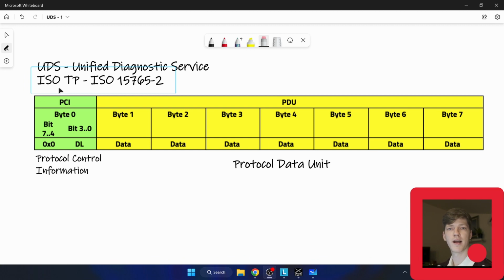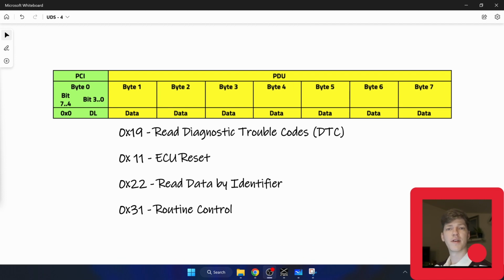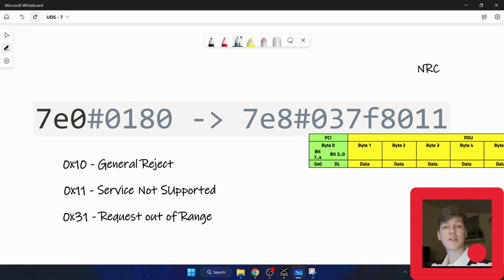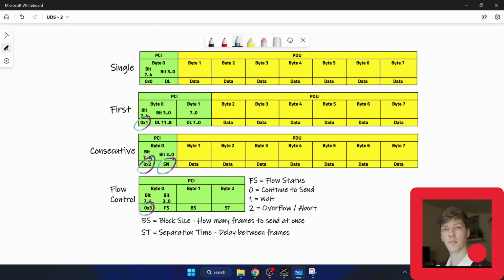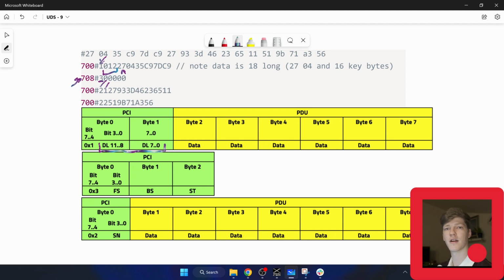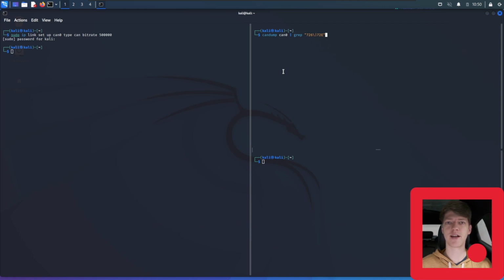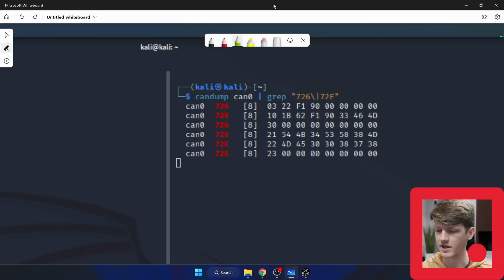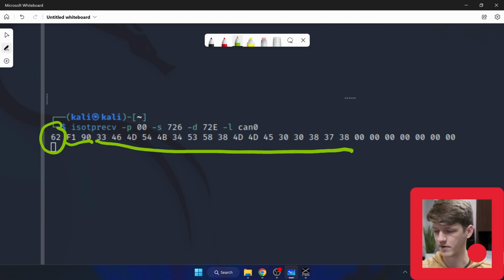UDS - Understanding ISO-TP Frames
Learn the structure of an ISO-TP frame and how to interact with modules using UDS.

Commands:
candump can0 | grep “ID1\|ID2”

isotprecv -p 00 -s ID1 -d ID2 -l can0

echo “22 f1 90” -p 00 -s ID1 -d ID2 can0